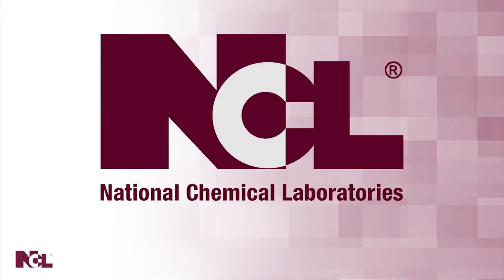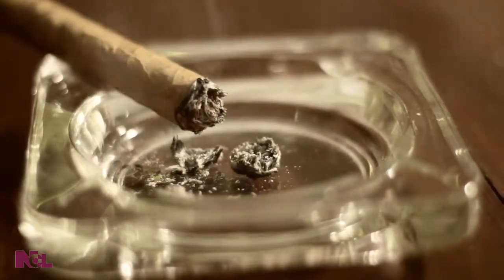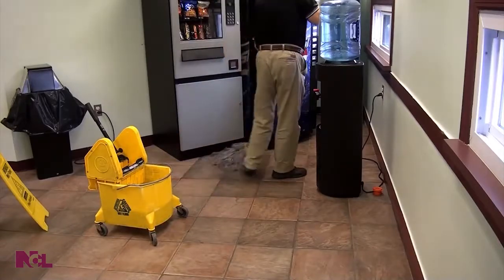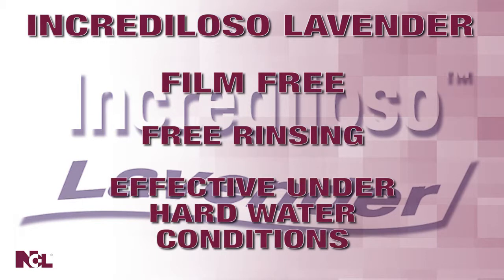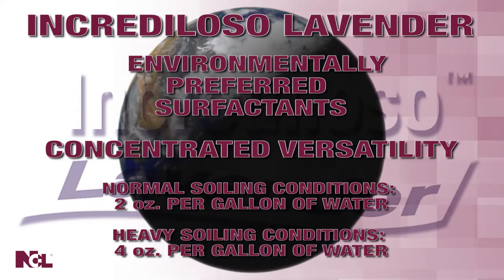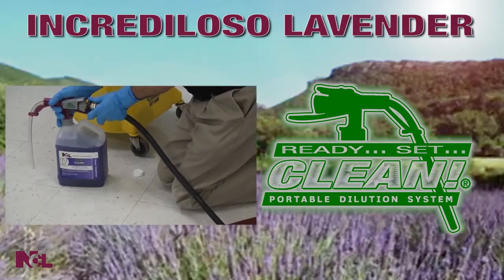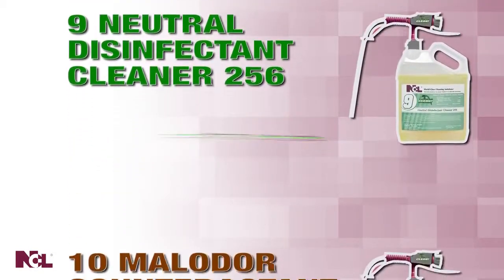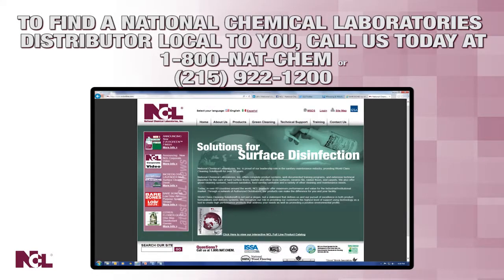Incrediloso Lavender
Incrediloso Lavender multi-purpose cleaner & deodorizer
Clean & deodorize in one easy step. Ideal for schools, retail, and offices. Now also available in the Ready Set Clean portable dilution system, delivering perfect dilution every time.